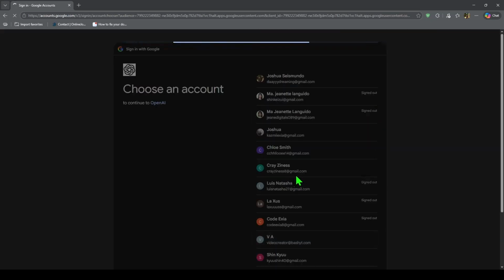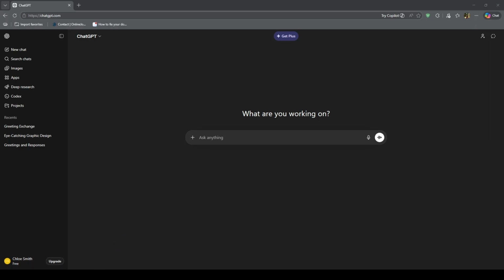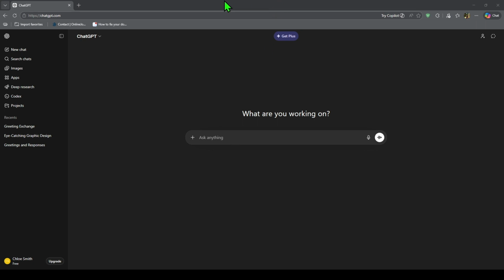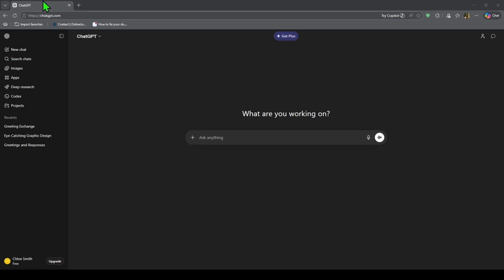How to Access Chat GPT 4 for Free without ChatGPT [2026 Full Guide]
In this video, I will show you how to access the official free version of ChatGPT without needing a ChatGPT Plus subscription. You will learn about the current free-tier capabilities, including access to the latest GPT-5.3 Instant model, and how to navigate the usage limits that apply to free accounts.

This ChatGPT free-tier tutorial will cover:
✅ Signing up for a standard OpenAI account at no cost
✅ Accessing the latest GPT-5.3 Instant model and web search features
✅ Using advanced tools like file uploads and image generation for free
✅ Understanding the five-hour message limits and model switching
✅ How to manage your chats without a paid Plus or Pro subscription
✅ Identifying and avoiding unofficial or "free GPT-4" scam websites

By the end of this video, you will know exactly how to use the most powerful free version of ChatGPT available today while staying within the official usage boundaries.

If you’re searching for how to get ChatGPT for free, ChatGPT Plus vs Free 2026, using GPT-5.3 for free, OpenAI free tier limits, or accessing ChatGPT without a subscription, this video is for you.

💡 Tip: If you hit your message limit on the flagship model, ChatGPT will automatically switch you to a more efficient "nano" version so you can keep your conversation going until your high-speed limits reset.